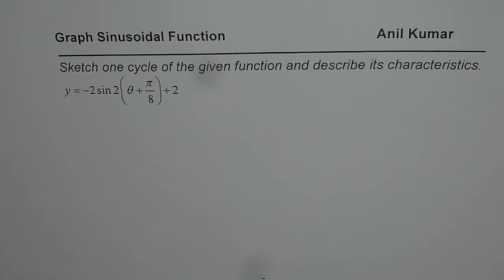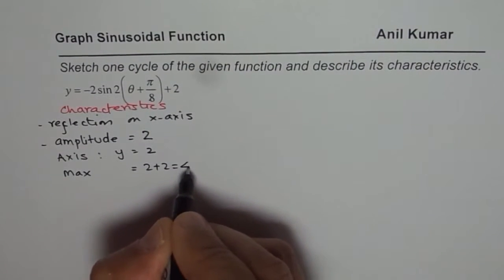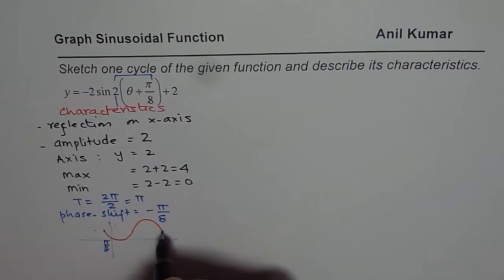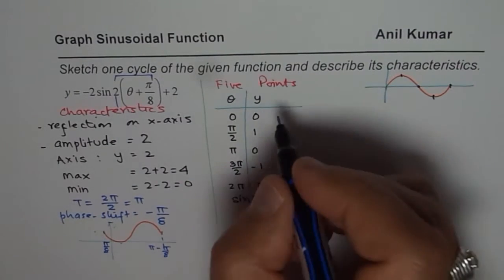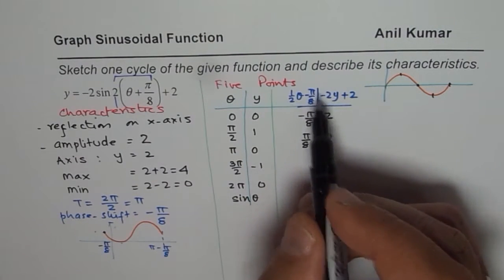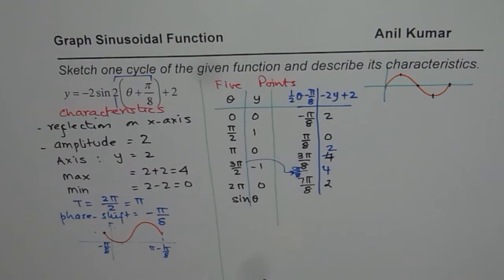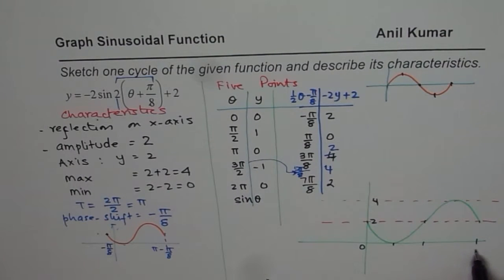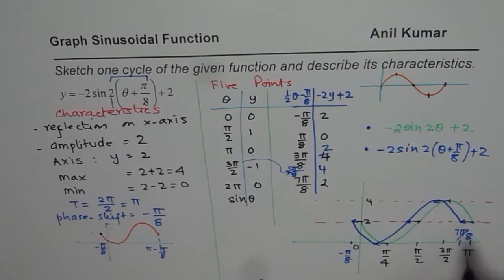Five Points to Sketch Transformed Sinusoidal Function Accurately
Graph and Equation from the graph is discussed in details for the trigonometric functions and their reciprocal.